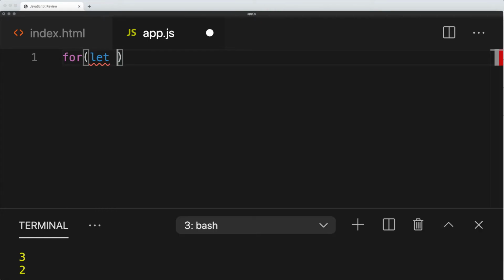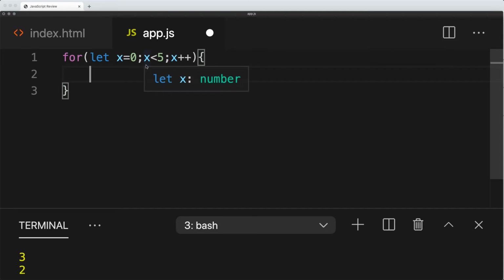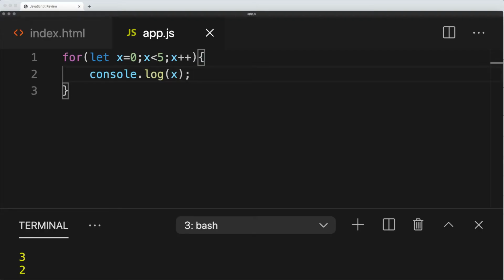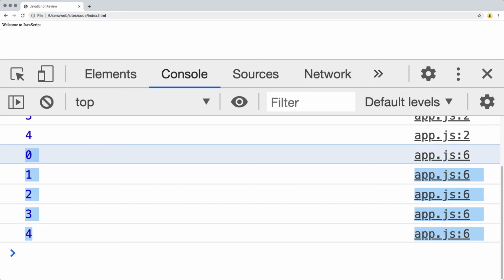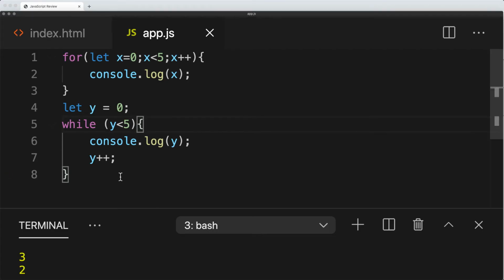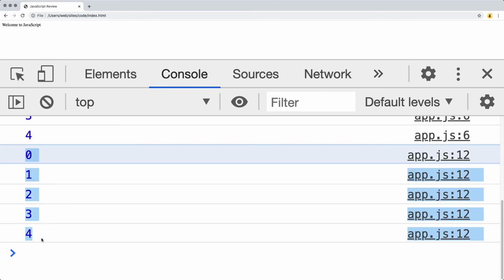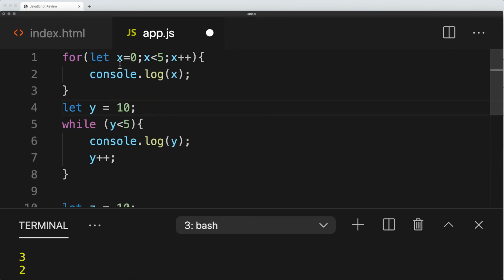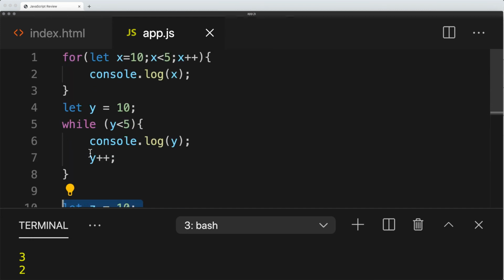Learn JavaScript Lesson 9 JavaScript Loops Free Course Web Development